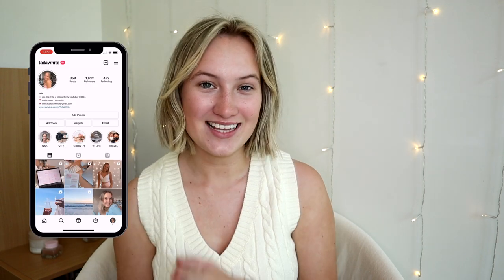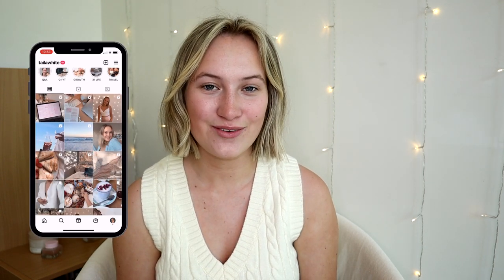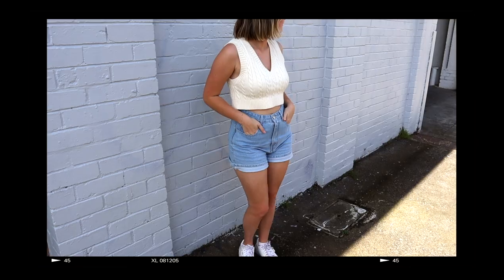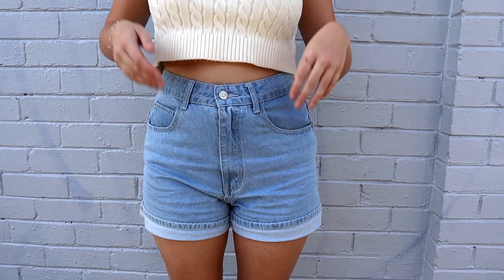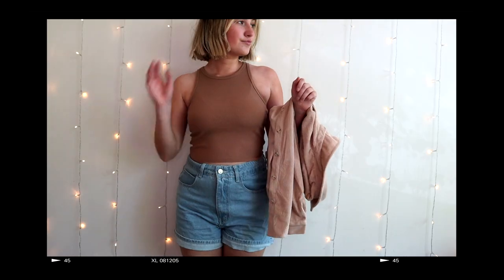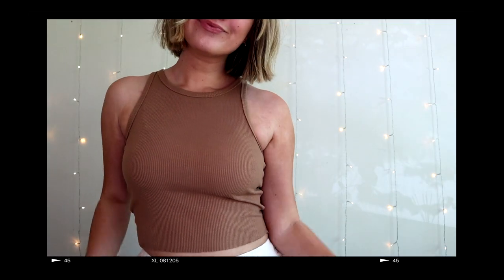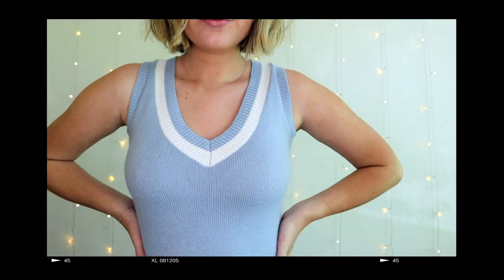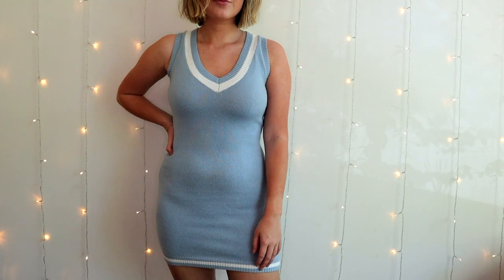SUMMER OUTFITS TRY-ON HAUL 🤍w/ princess polly x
hello! I am SO excited for today's video, it's an absolute dream to be collabing with Princess Polly + sharing my favourite picks for this summer ☀🤍

🤍 sub count
3923

about me
age: 19 (at time of upload)
studying: bachelor of science (psychology) at melbourne university
living: in melbourne, australia